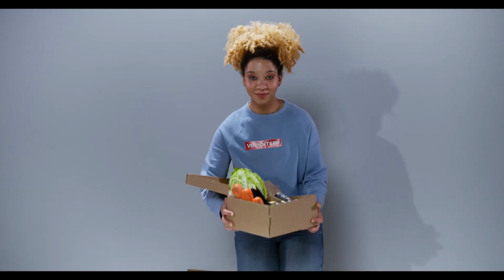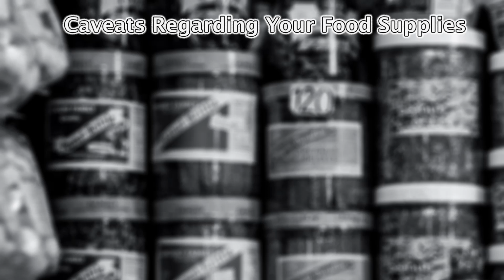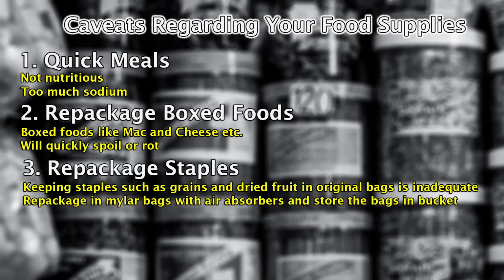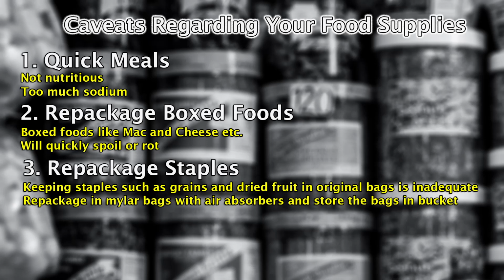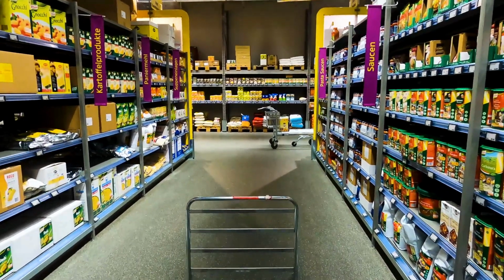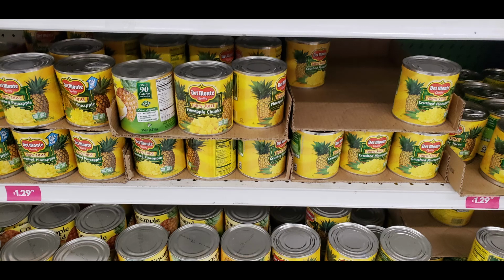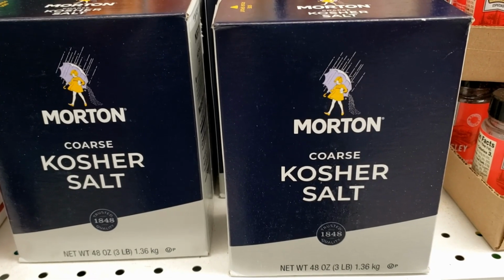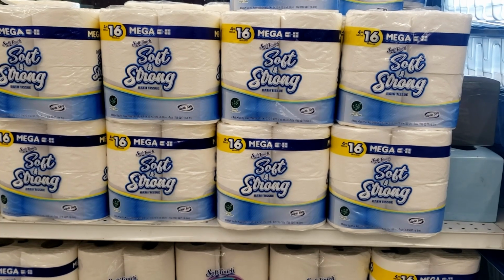Start Your Prepper Food Cache at the Dollar Store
No need to break the bank starting your disaster food cache.  Many items others charge an arm and a leg for are available at your local dollar store.